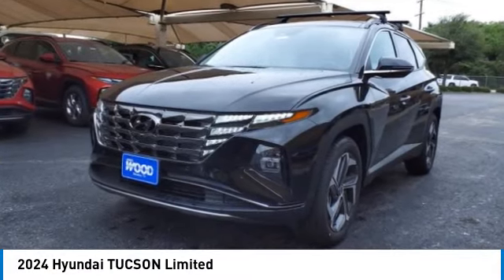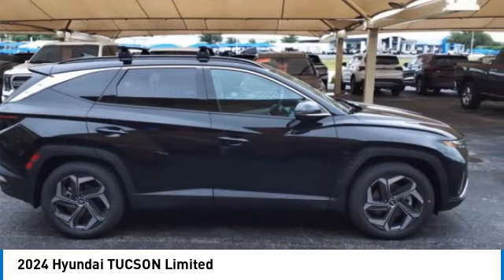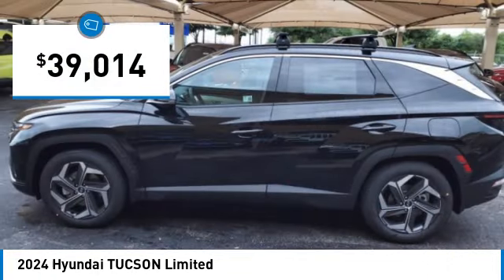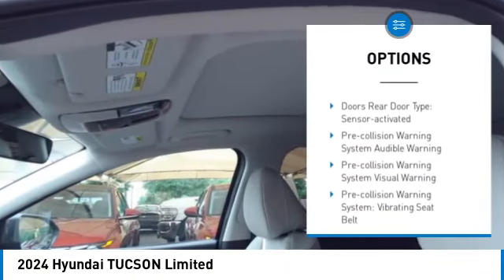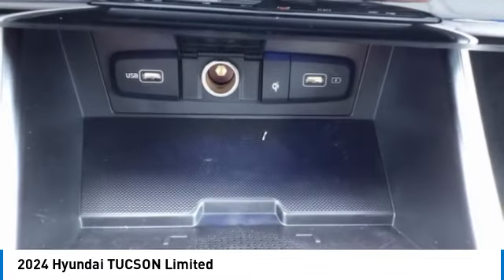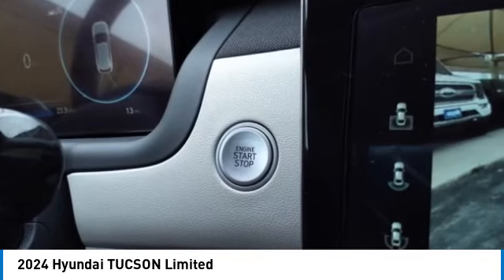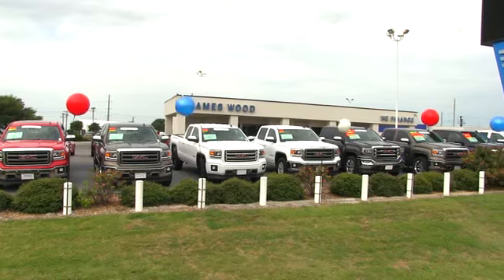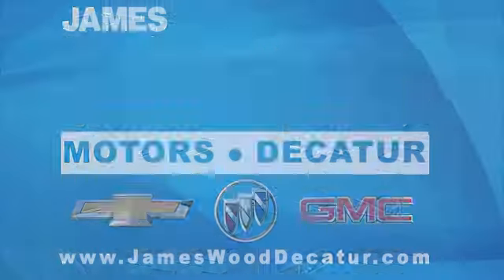2024 Hyundai TUCSON Decatur TX 340266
2024 Hyundai TUCSON Limited

2111 US HWY 287 South

You'll love this 2024 Hyundai TUCSON. This is a vehicle you'll want to take home. Call and get in touch with James Wood Motors directly, and be the first to open the vehicle door today!